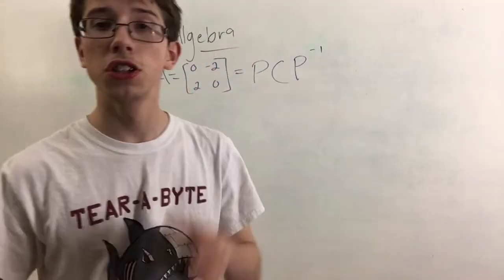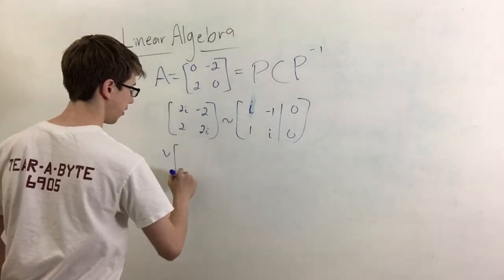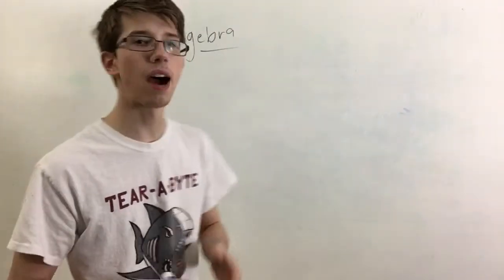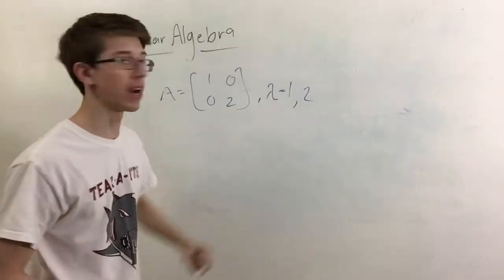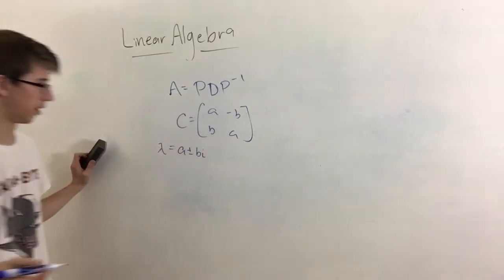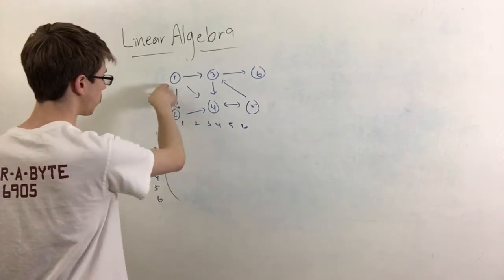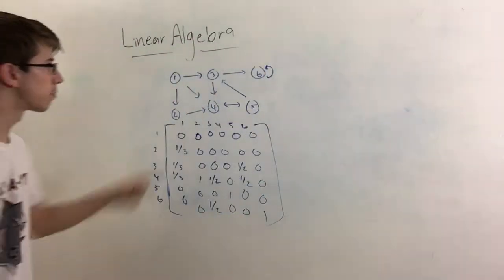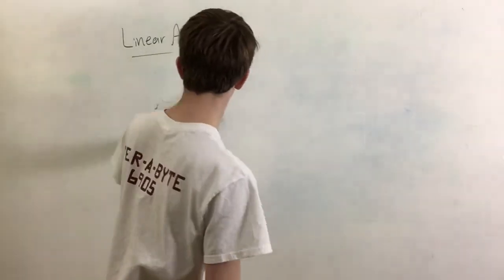Lay's Linear Algebra | Eigenspace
I eigenhate everything.